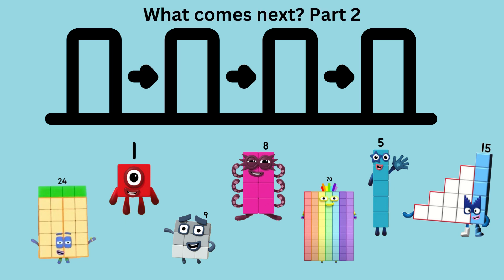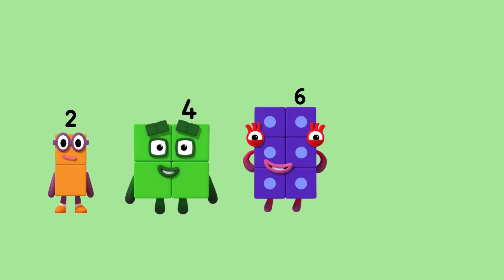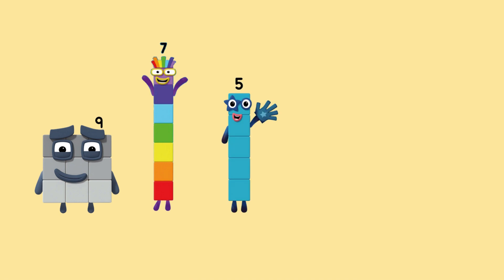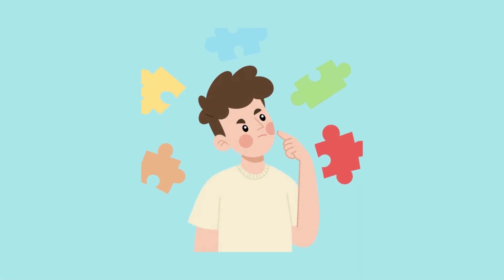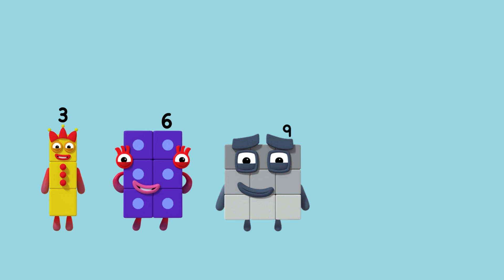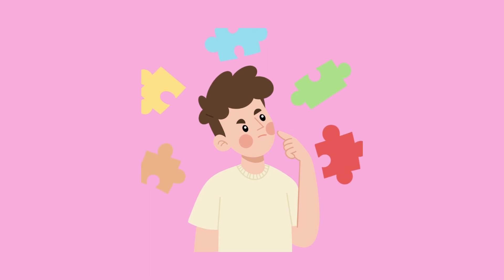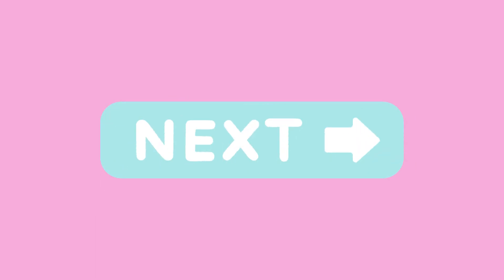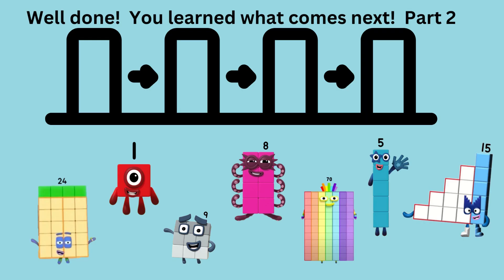What comes next with Numberblocks Part 2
Learn about simple sequences with Numberblocks